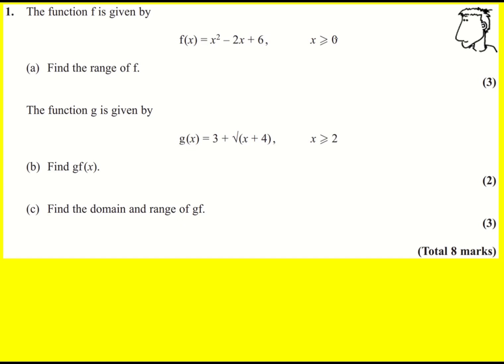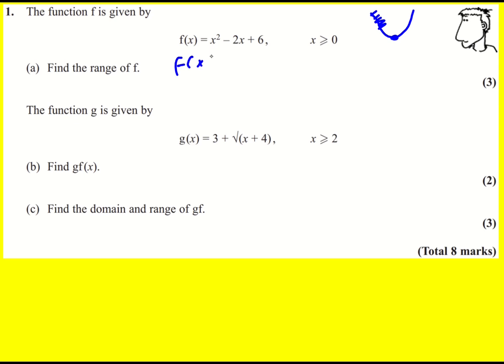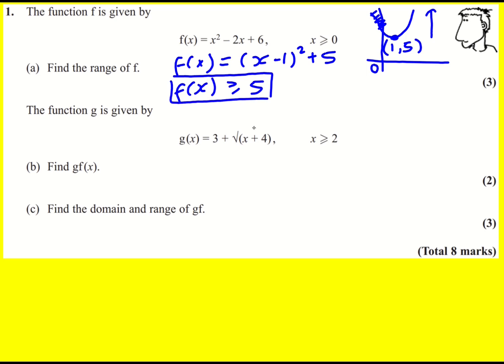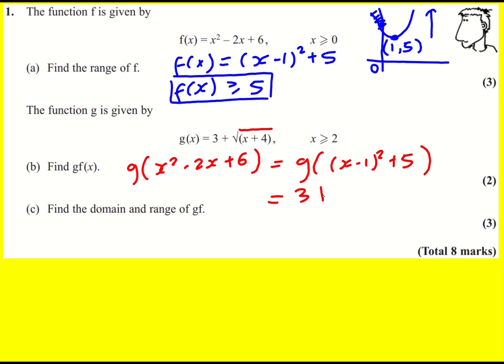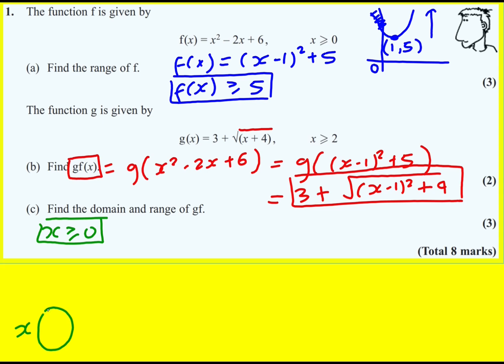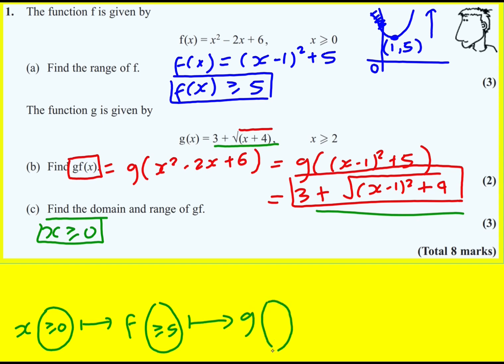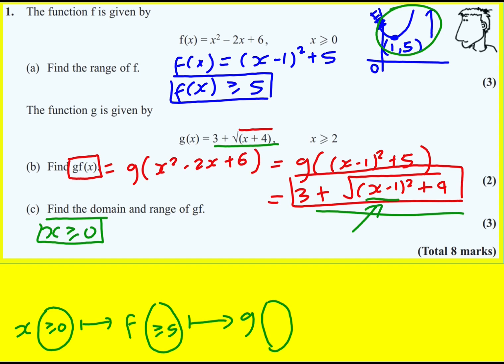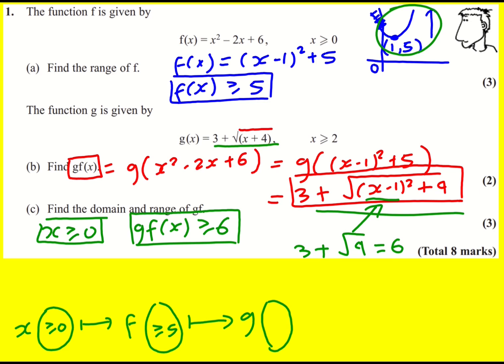AEA 2012 q1 (Maths: Advanced Extension Award)